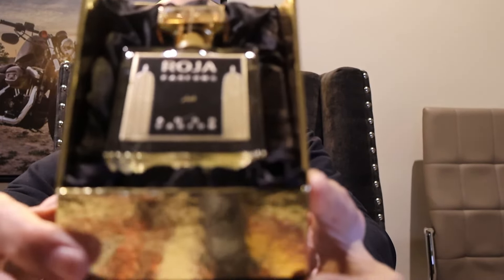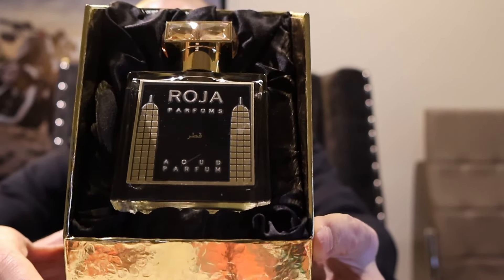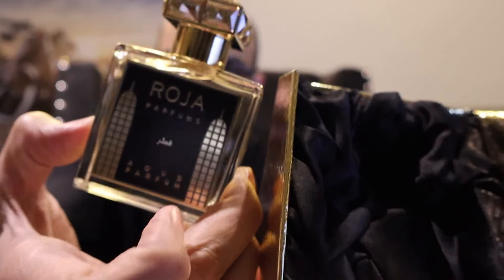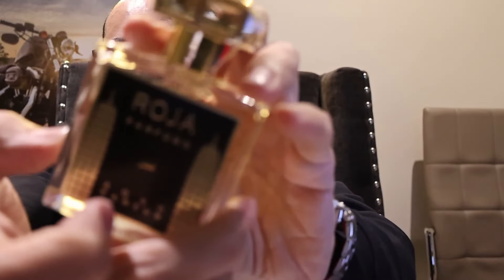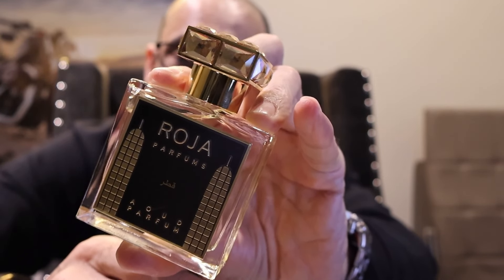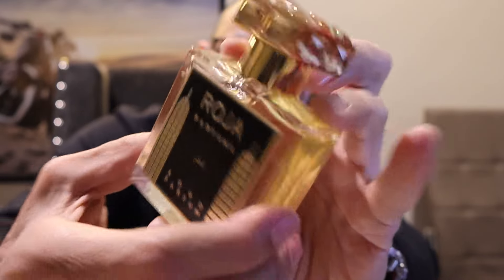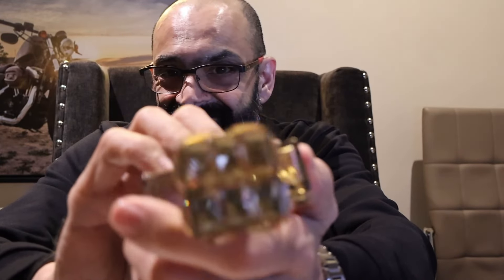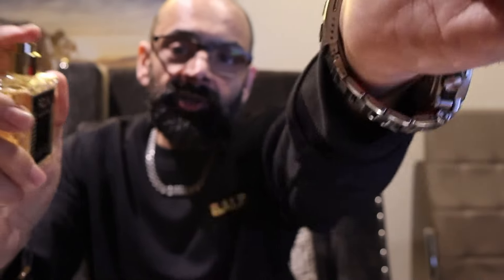Full Indepth Review - Roja Parfums Qatar